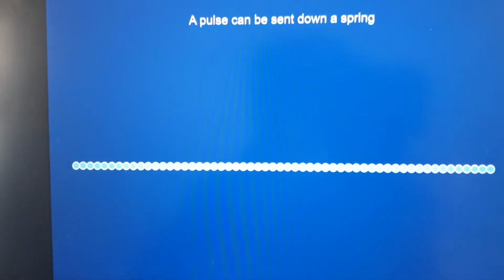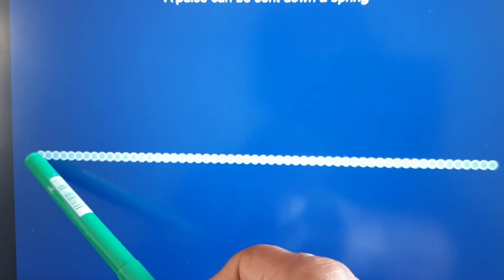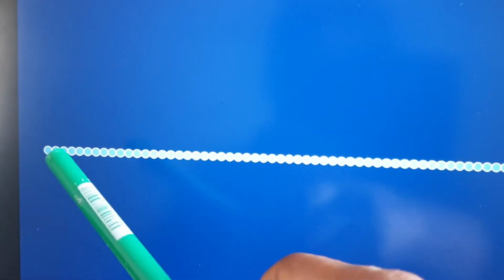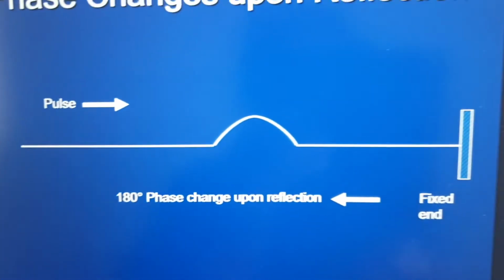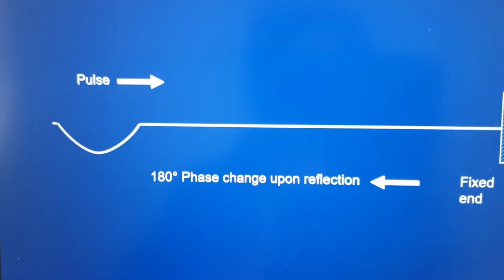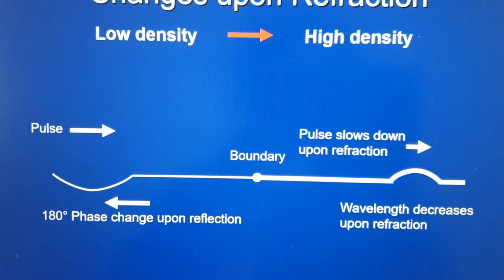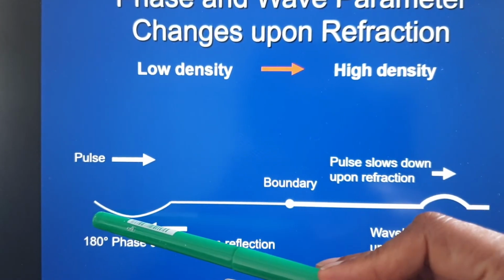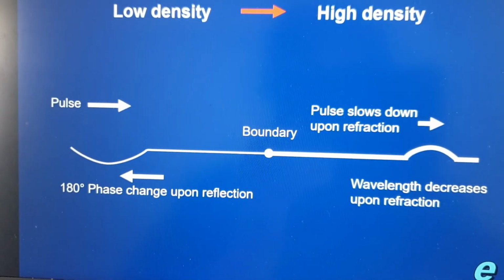Y12 introduction to waves